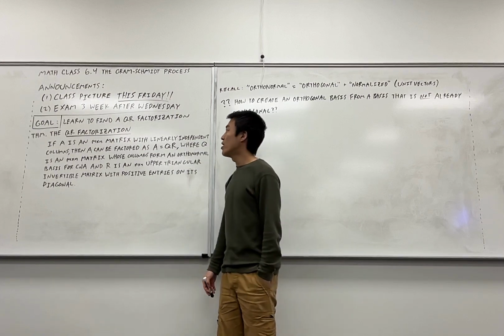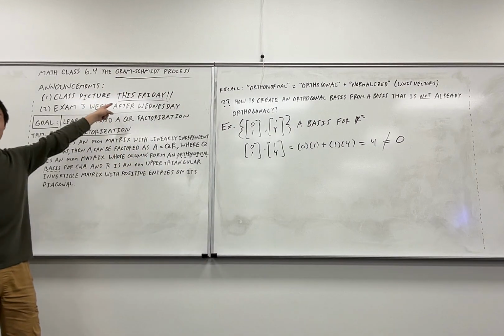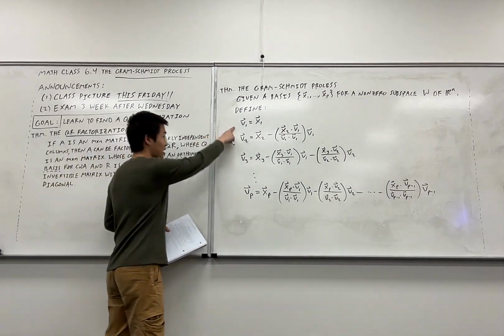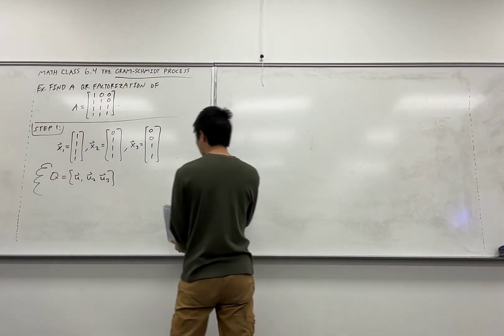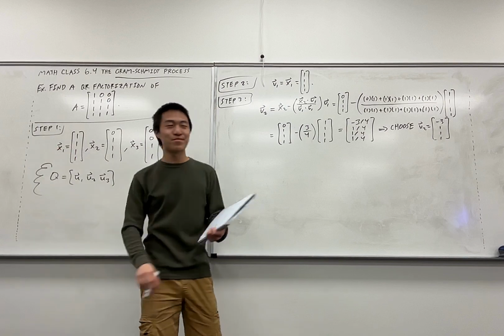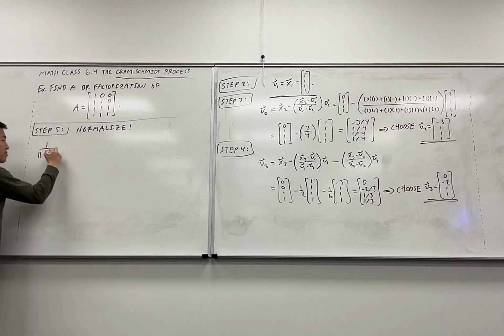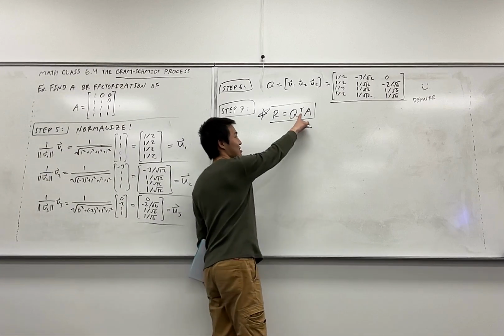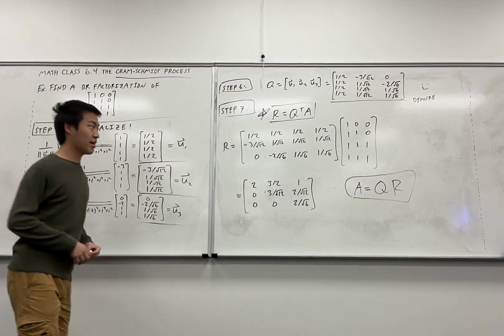MAT 312 Lecture 6.4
6.4 The Gram-Schmidt Process